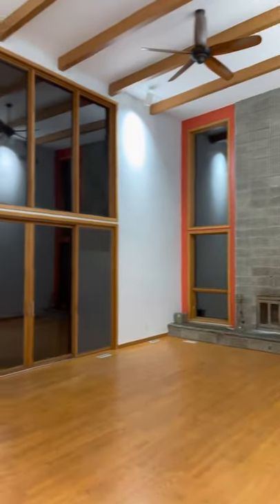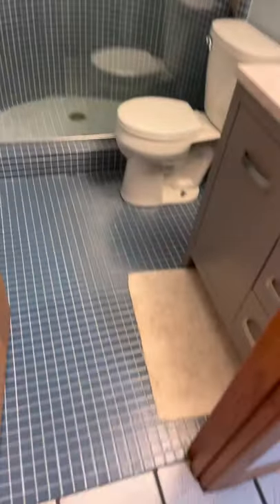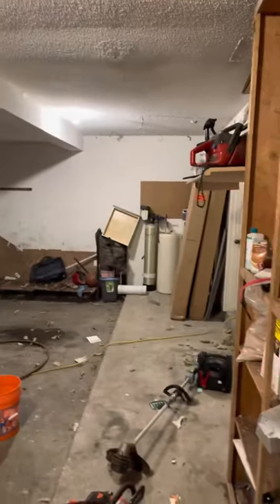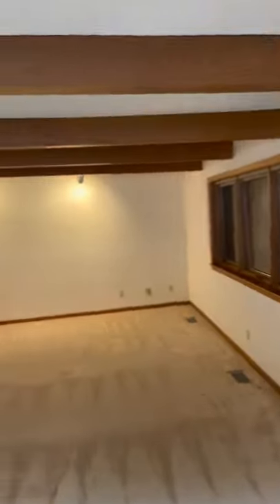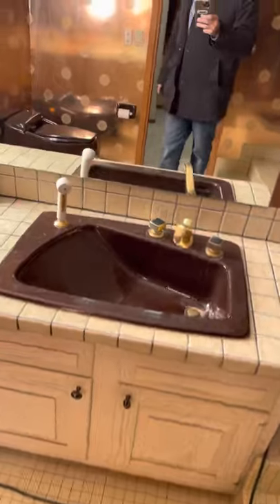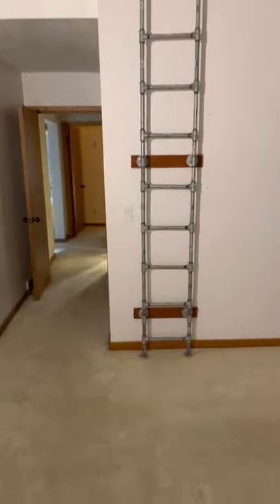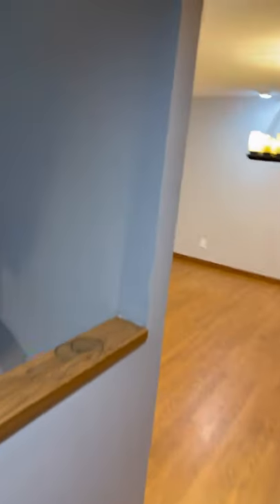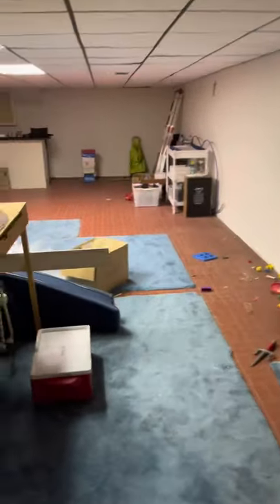Looking for Acreage in Norton Shores Michigan? Just Listed by David Medendorp, Home on 4 Acers.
Join David Medendorp for a walk-through of this new listing. David Medendorp has just listed this home for sale, located in Norton Shores, Michigan. The property features a private setup and a unique home layout on four acres.  A four-acre land in Norton Shores, Michigan, is a hard find, and you will not want to miss this live walk-through.